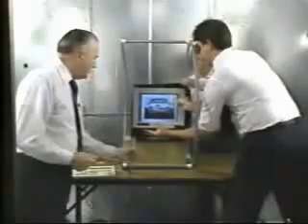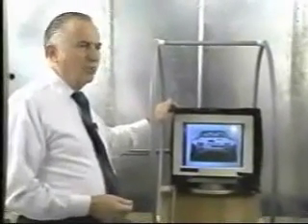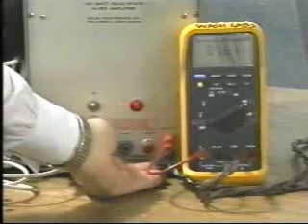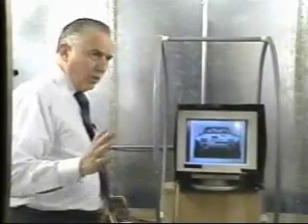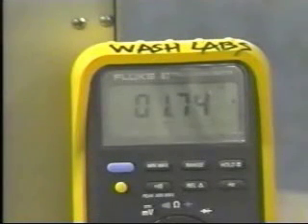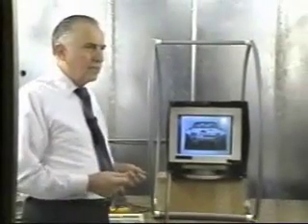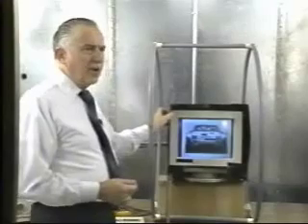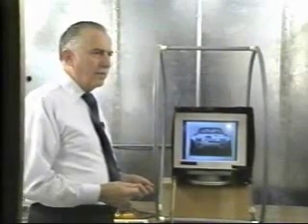Magnetic Field Shielding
EMC Demonstrations and Solutions: The Whys and Hows. These instructional videos show basic concepts of EMC topics such as Cable Radiation, Aperture Radiation, Magnetic Field Shielding and Conducted Emission Measurements. Watch Dr. Norman Violette, founder of Washington Laboratories Inc., as he gives a demonstration of EMC measurement and troubleshooting techniques. Practical solutions to common EMI problems provided by the accomplished and renown Dr. Violette. (Note the cases shown are general and the specifics of your device must be considered when making measurements or applying the types of fixes shown. Contact wll.com for your EMC needs.)

Washington Laboratories, Ltd.

Engineering, Testing and Training Services for Military, Industrial and Commercial.

7560 Lindbergh Drive
Gaithersburg, Maryland, USA